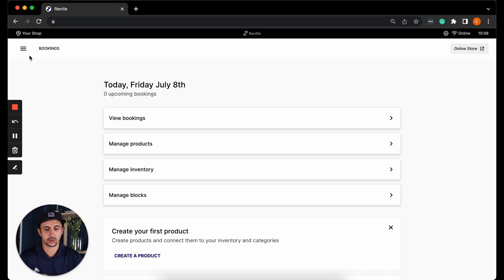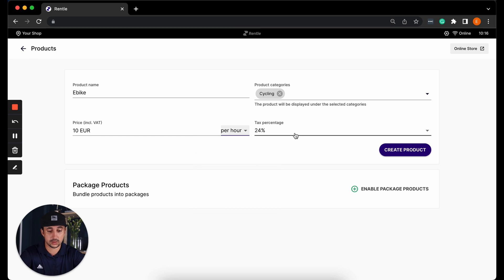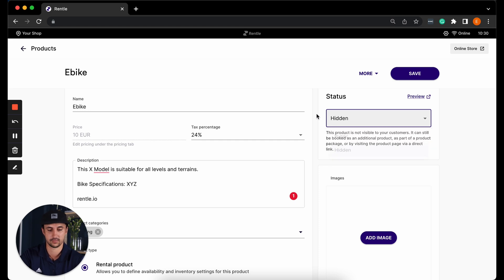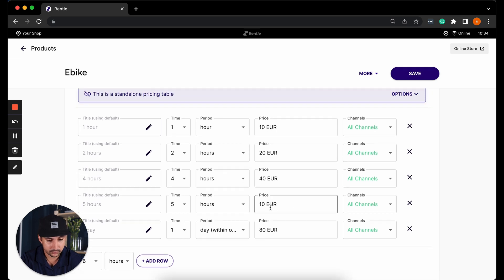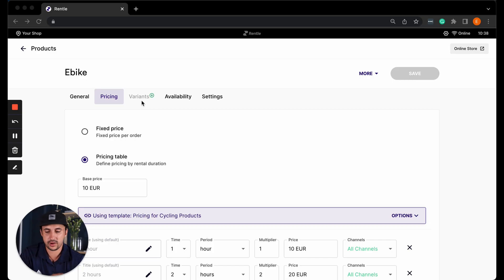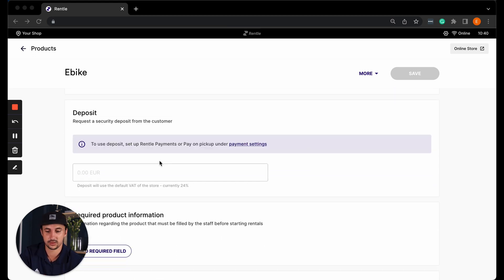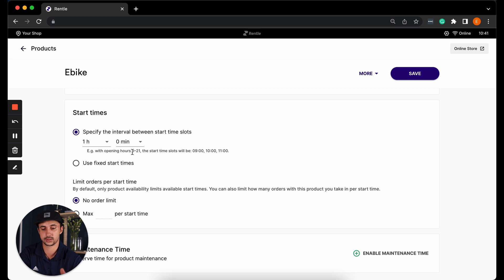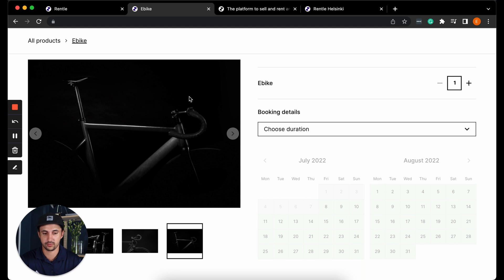How to create your first rental product│Getting started with Twice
In this tutorial, we'll walk you through step-by-step how to create your first rental products. With Twice, you can rent and sell your products the way you want.

You can effortlessly either go from idea to your first booking or integrate it into your existing website and start accepting bookings worldwide.

Interested in starting a sustainable business, or expanding your current operations? This video series will guide you through creating and launching your online store. By the end of this video series, you will be ready to start accepting orders in no time.

In this video we'll be covering:

00:00 Intro
00:18 Accessing your products
00:36 Creating a new product
00:45 Defining product name, category, rental duration, etc.
01:19 Product packages
01:34 Adding basic product information
02:16 Adding images
02:27 Tips on product descriptions & images
02:44 Pricing & Pricing templates
04:08 Booking extensions
04:18 Variants & Availabilities
04:42 Settings & Advanced settings
05:55 Start times
06:45 Checking out your online store
07:09 Customization possibilities
07:20 Outro